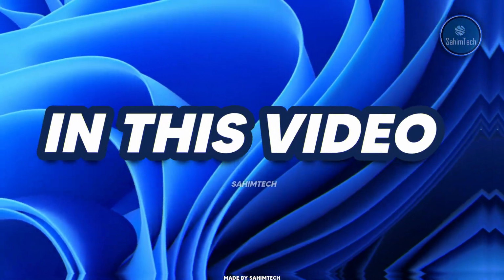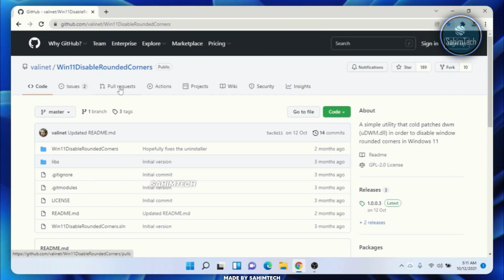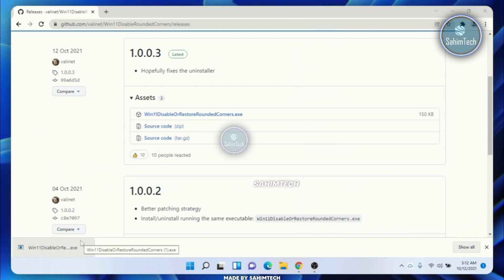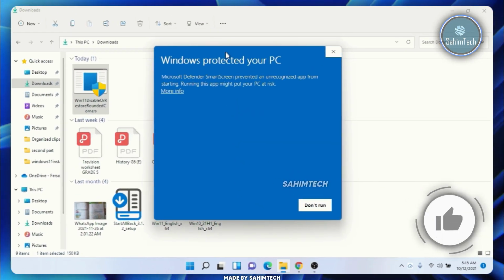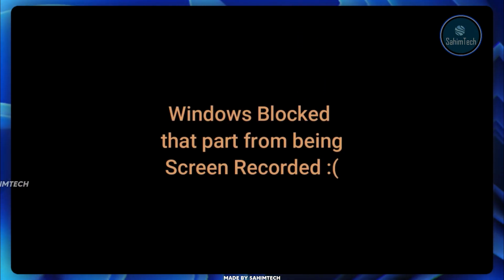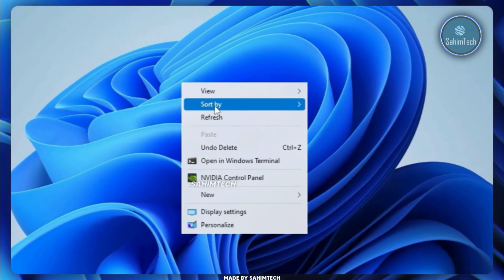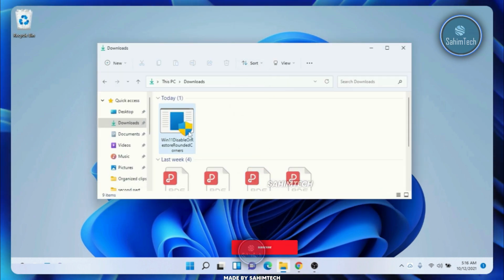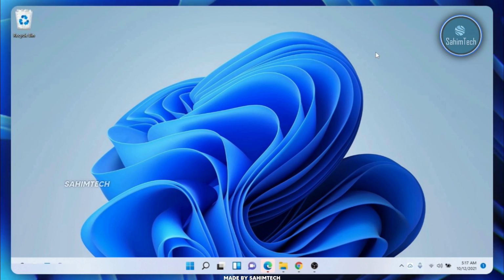How to Disable Rounded corners on Windows 11!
This Video shows how to get rid of the new Windows 11 Cornered Windows and get back the old classic right angled corners using a free easy to use software.
📝Any Queries or Suggestions? Fill out his form!:
┌┴─┴─┐-┘─┘ Peace Out
(SahimTech)